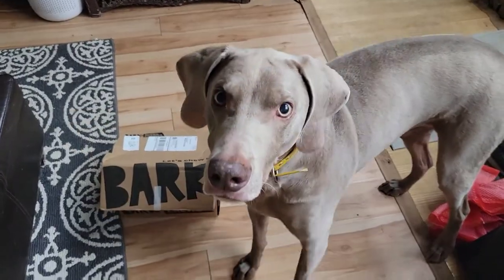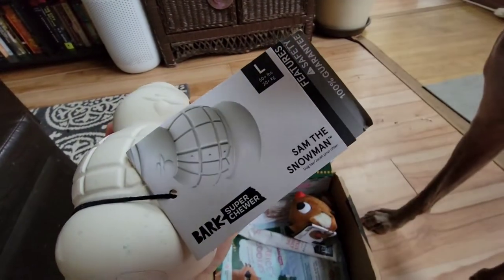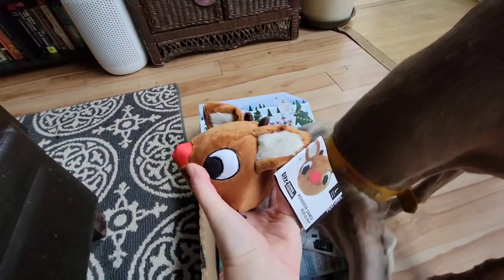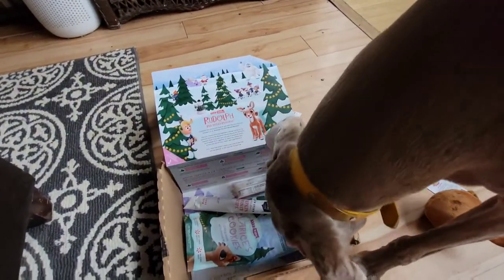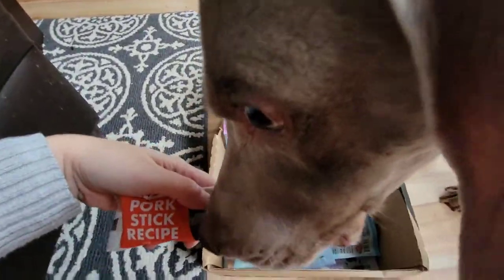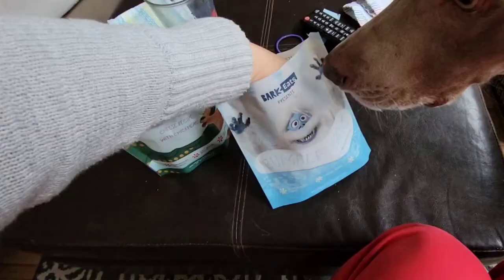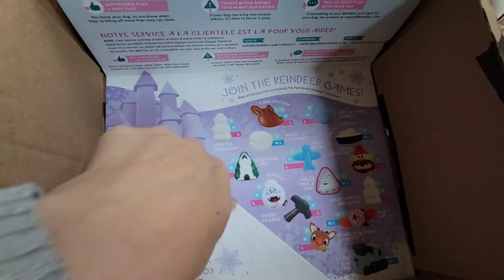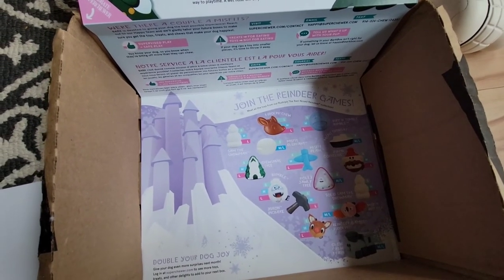December Super Chewer Bark Box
Unboxing our December Super Chewer Bark Box!